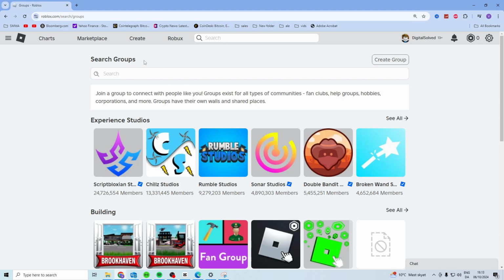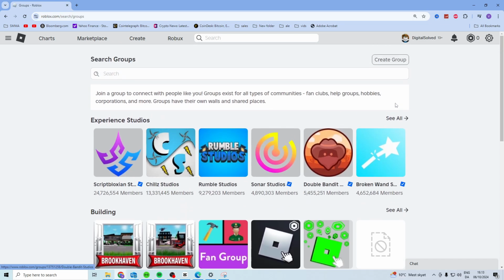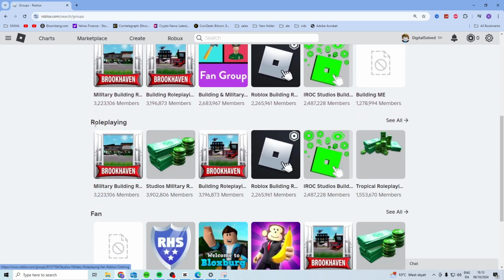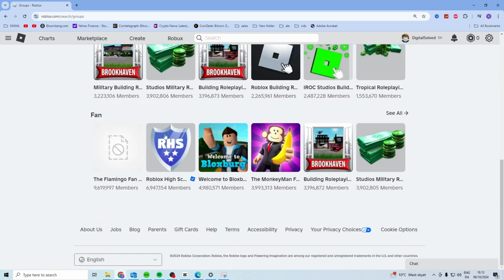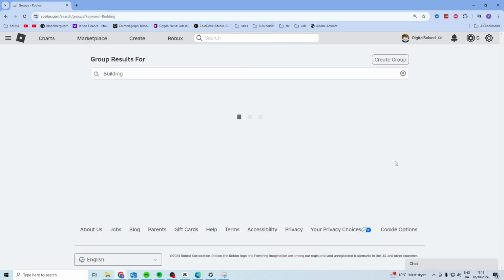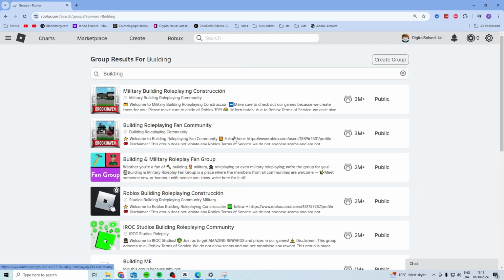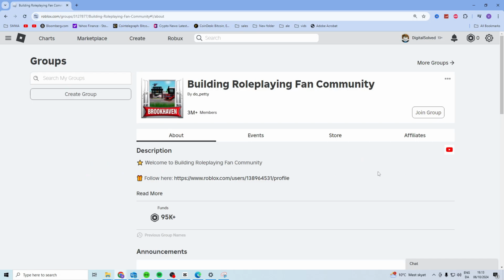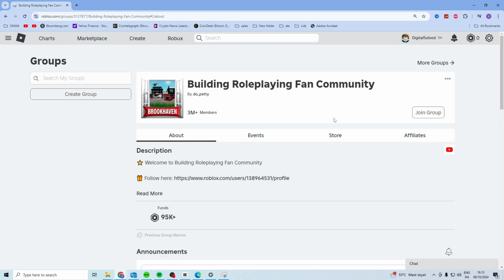How To Join A Roblox Group - Full Tutorial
In this video I'll show you how to easy and fast join groups in roblox and how to find a group to join. The method is very simple and clearly described in the video. Follow all of the steps & see how you can get into groups in Roblox and how to search for Groups to join!